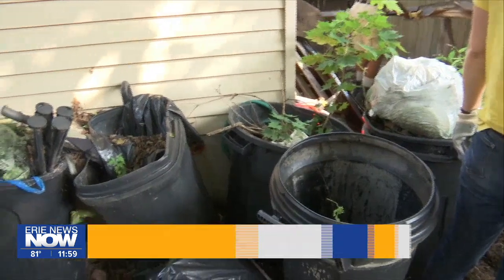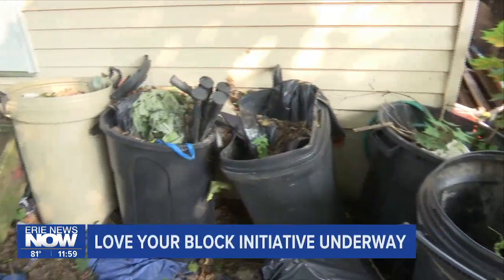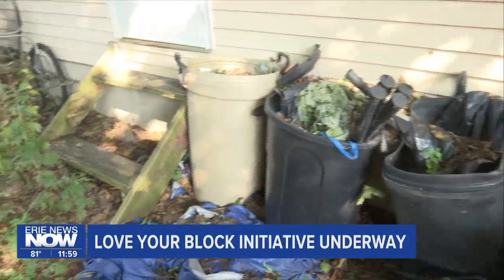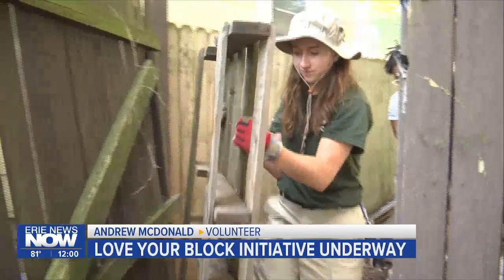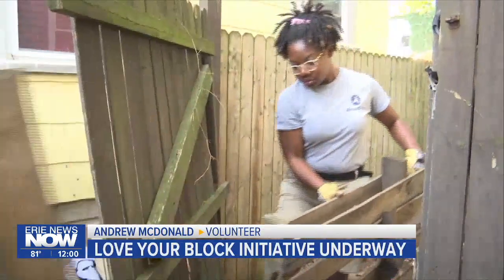Second Week of Love Your Block Initiative Underway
The City's Love Your Block team has been hard at work throughout the morning as they continue their home repair and cleanup project in east Erie.